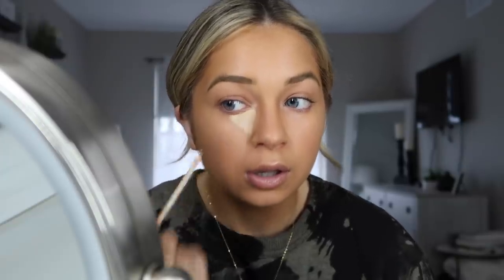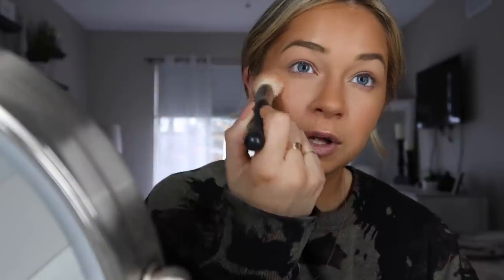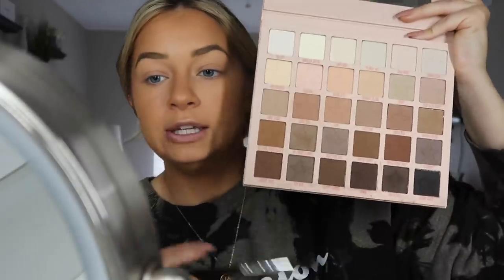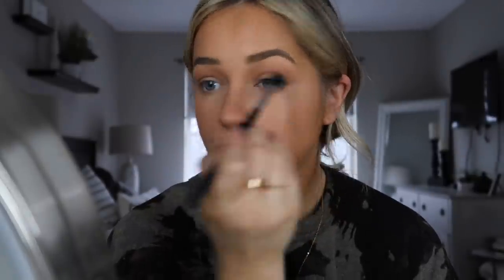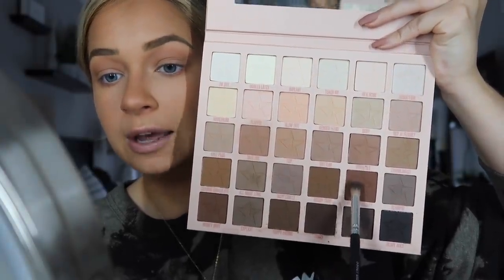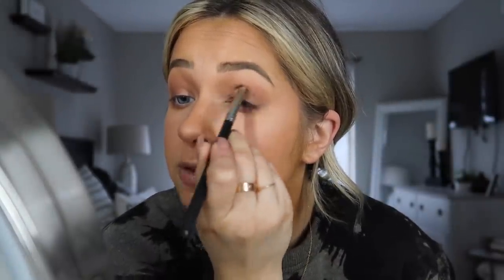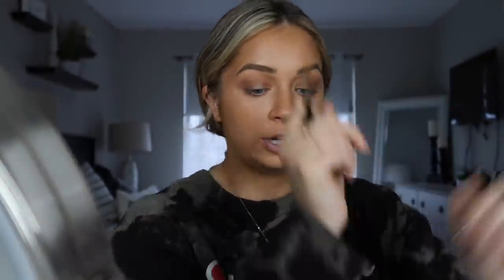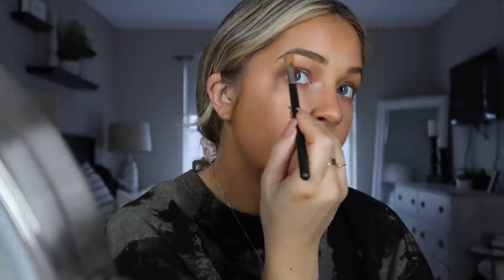My Everyday Makeup Routine (but make it fall and only takes 15 minutes)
Ah yes I am back to my roots! I wanted to show you guys the makeup I do when I get ready for times I'm not working out! I love this look for fall because it's a little on the darker, warmer, smokier side but very everyday and daytime appropriate. I love this look and I hope you do too!

Stride Instagram: @stridespinandfitness
Stride Sea Isle: @strideseaisle

- Manifest with Tori DeSimone - stream on Spotify & Apple Podcasts. Join the FaceBook group: Manifest with Tori DeSimone

Products Used:
Drunk Elephant Anti Pollution Drops
Anastasia Luminous Foundation (the best i've ever used)
Chanel Cream Bronzer
Becca Liquid Illuminator
Maybelline Fit Me Concealer
TooFaced Setting Power
Anastasia Bronzer in Saddle
ColourPop Blush in Thx fr the Mrms
Jeffree Star Orgy Palette
Mac Single Eyeshadow in Woodwinked
L'Oreal Telescopic Mascara
Lilly Lashes XXX Mascara
Ardell Whispies

Duo Lash Glue (this is like gorilla glue for your eyelashes... swear by this)
Real Techniques Sponge
Undereye Brush
Bronzer & Blush Brush
Big Blending Brush
Smaller Blending Brush
Flat Eyeshadow Brush
Eye Highlight Brush
Face Highlight Brush

With love, Tori